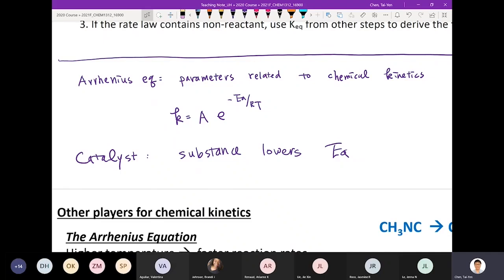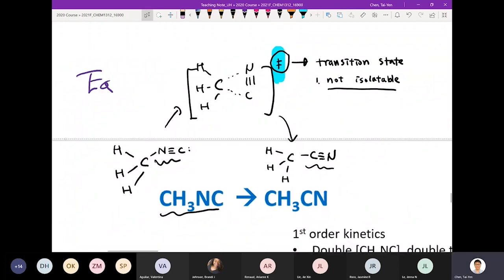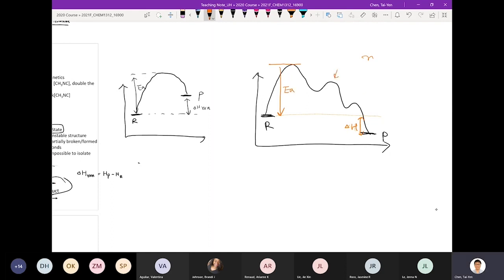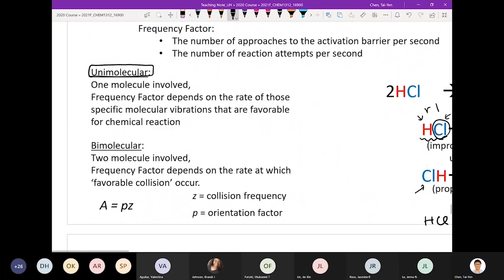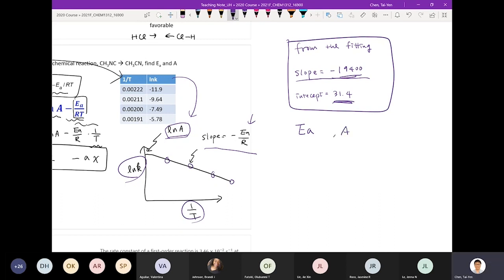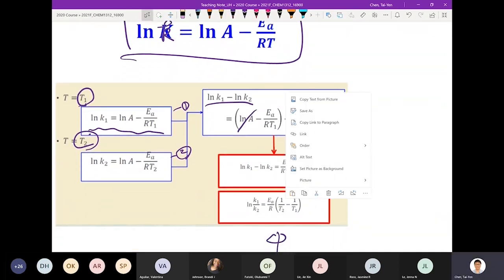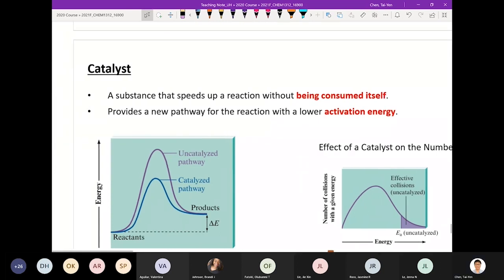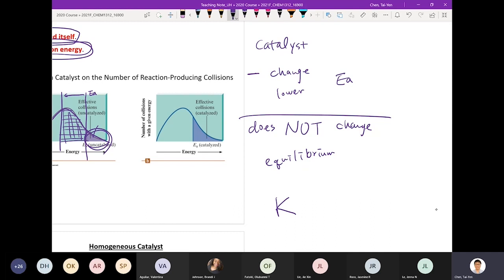11. Arrhenius Equation and Catalyst